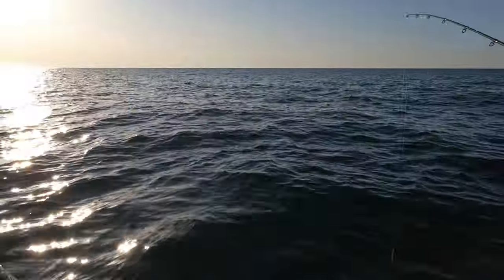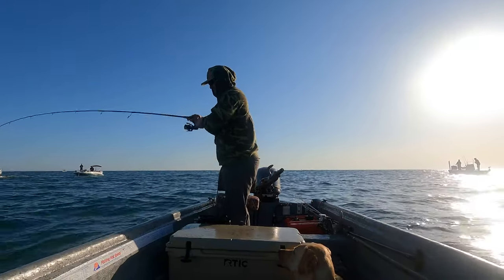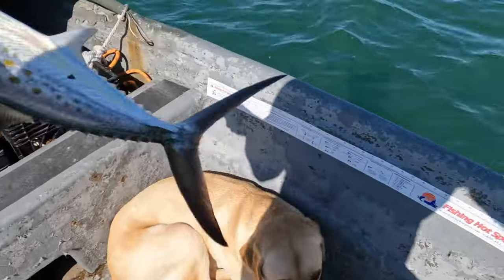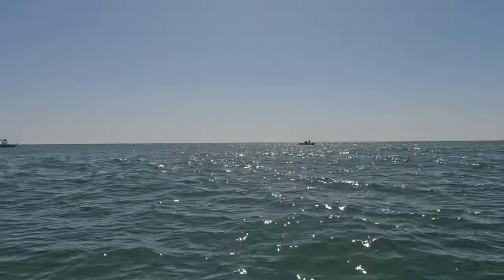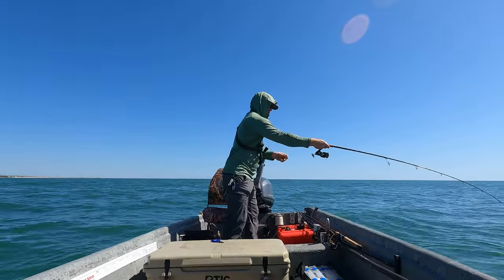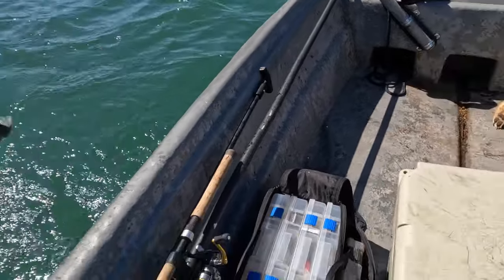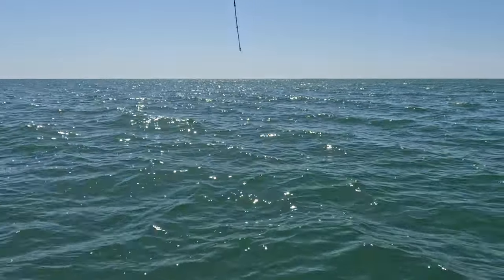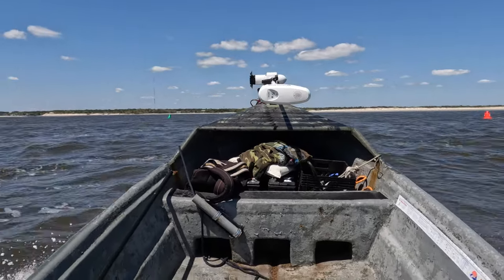Catching EVERY Cast Until… DANGER!!!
Gear Used:
Shimano Vanford 4000
Shimano Ultegra 4000
Metal Jig 1
Metal Jig 2